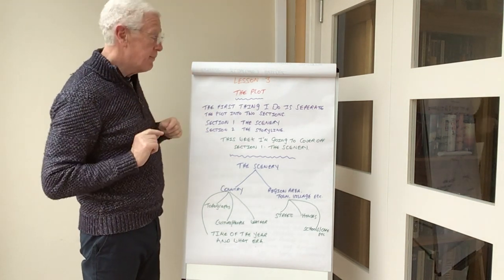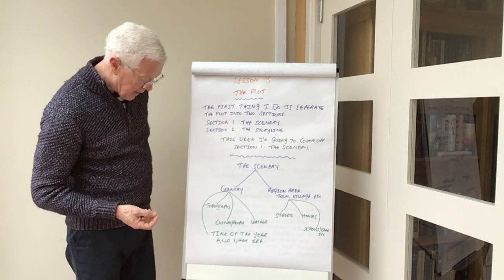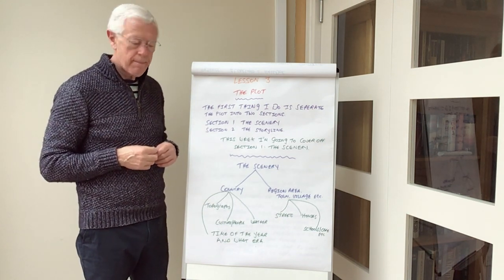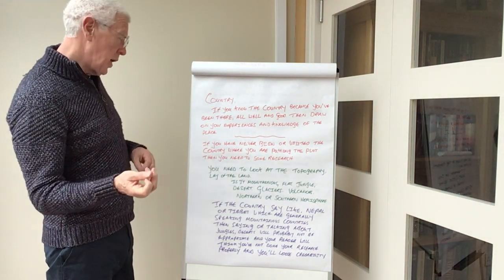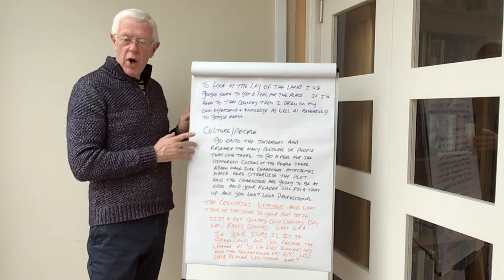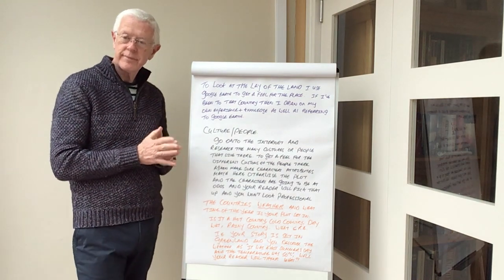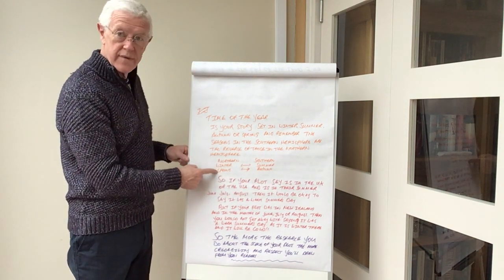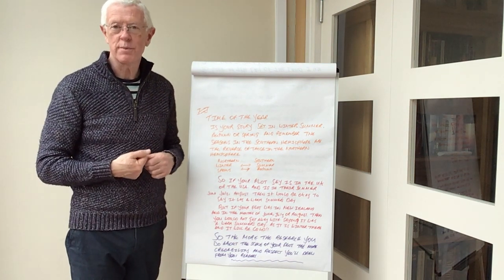The Smart Kids: Building the Plot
Today on "The Smart Kids" Author and host John "JT" Crowley continues his discussion about story writing and character building. This is lesson three. Today's lesson is about one of the most essential elements of story writing,  building the plot.

Meet all 17 of the characters in JT Crowleys book "The Smart Kids" available